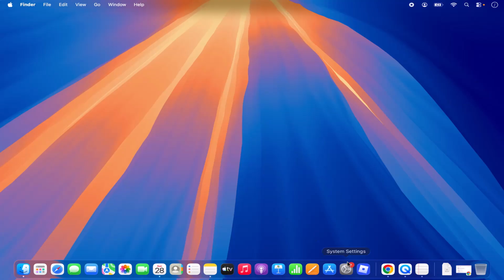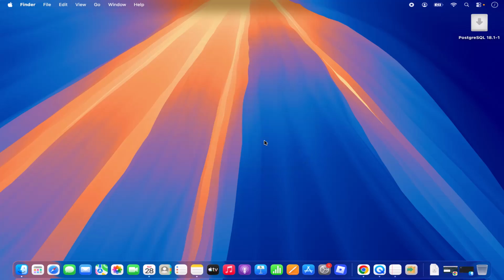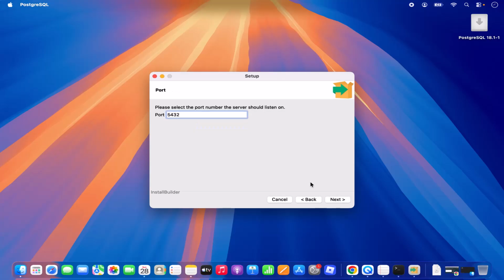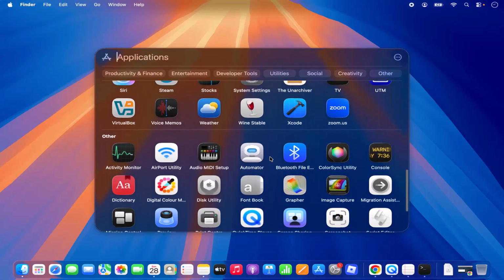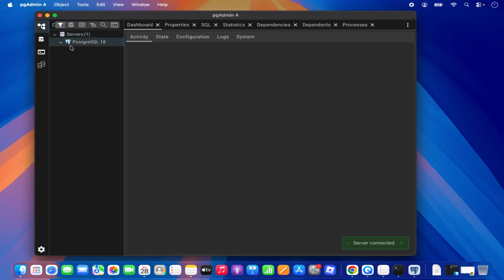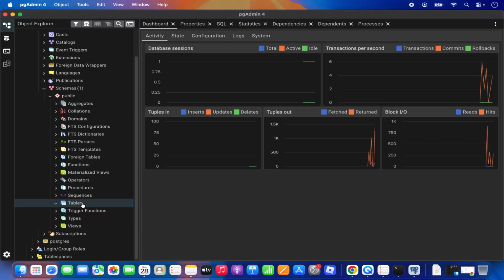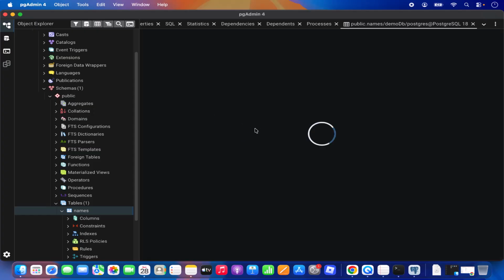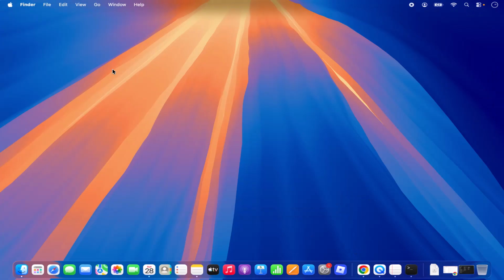How to Install PostgreSQL on Mac with pgAdmin 4 (2026) | MacBook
How to Install PostgreSQL on Mac with pgAdmin 4

In this detailed step-by-step tutorial, you will learn how to install PostgreSQL on macOS along with pgAdmin 4, the most popular graphical user interface for managing PostgreSQL databases. This guide is perfect for beginners, students, database administrators, and developers who want to set up a reliable PostgreSQL development environment on a Mac. Whether you’re using a MacBook Pro, MacBook Air, iMac, or Mac Mini on Apple Silicon (M1, M2, M3, M4, M5) or Intel-based Macs, this tutorial works smoothly across all macOS versions.

We start by downloading PostgreSQL from the official PostgreSQL website to ensure a secure and up-to-date installation. You’ll learn how to choose the correct macOS installer and understand what components are included, such as PostgreSQL Server, pgAdmin 4, Stack Builder, and command-line tools like psql. The installation process is explained clearly, including setting up the database superuser password and selecting the correct port and data directory.

After installing PostgreSQL, we move on to configuring and launching pgAdmin 4. You’ll learn how to open pgAdmin on macOS, set up the initial master password, and connect pgAdmin to the PostgreSQL server running locally on your machine. We’ll walk through the pgAdmin interface so you understand how to navigate databases, schemas, tables, roles, and queries with confidence.

This tutorial also shows how to verify your PostgreSQL installation using both pgAdmin 4 and the Terminal. You’ll learn how to check the PostgreSQL service status, connect to the database using the psql command-line tool, and run basic SQL queries to confirm everything is working correctly.

In addition, we cover common macOS-specific issues such as PostgreSQL service not starting, pgAdmin connection errors, port conflicts, and permission-related problems. Practical solutions are provided so you can fix these issues quickly without frustration.

By the end of this video, you will have PostgreSQL successfully installed and fully configured with pgAdmin 4 on your Mac. You’ll be ready to create databases, manage users, write SQL queries, and start working with PostgreSQL for web development, backend applications, data analysis, or learning SQL.

This tutorial is ideal for anyone who wants a beginner-friendly, clear, and practical guide to installing PostgreSQL on macOS with pgAdmin 4. If you’re planning to learn SQL or use PostgreSQL professionally, this setup is the perfect starting point.